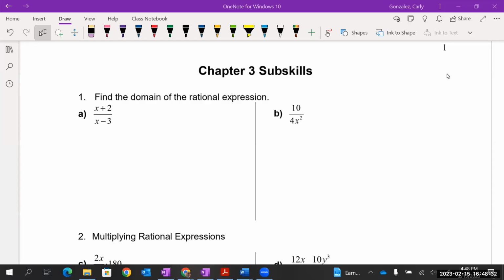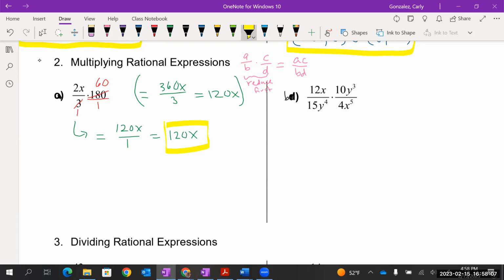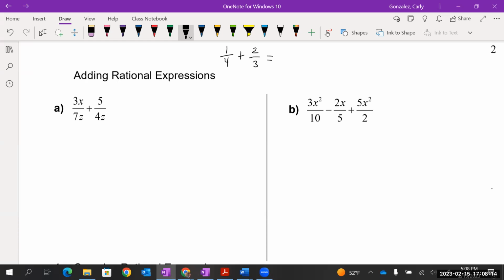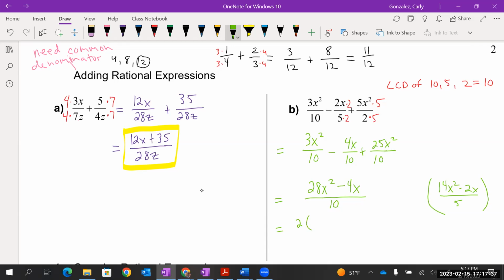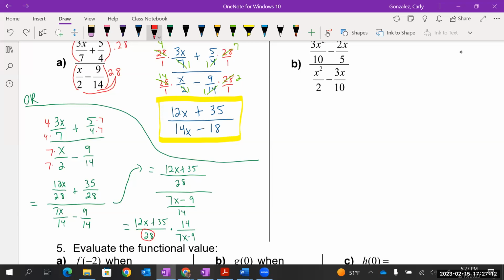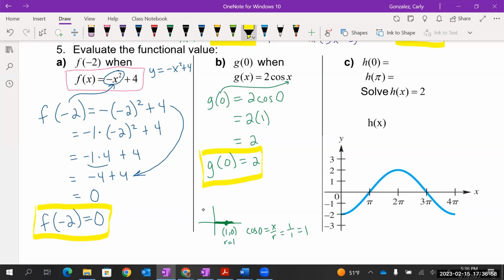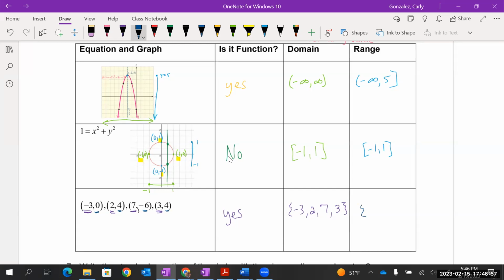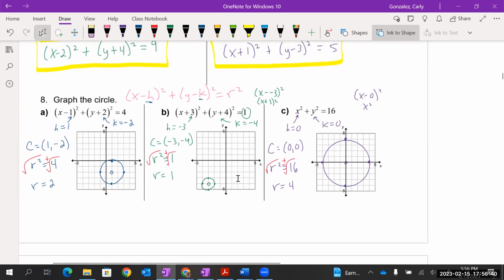Chapter 3 Subskills Notes Examples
Preview/review of domain of rational expressions, operations on rational expressions, complex rational expressions, evaluating functions using function notation given the equation or graph, determining if a relation is a function and graphs and equations of circles.